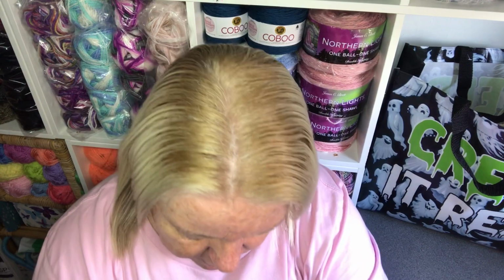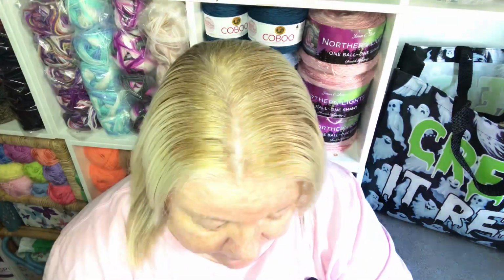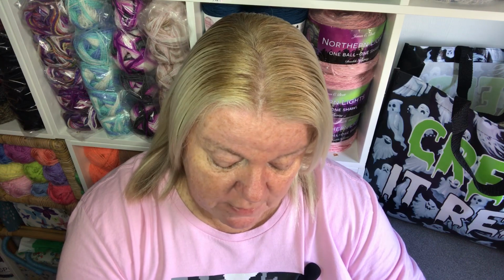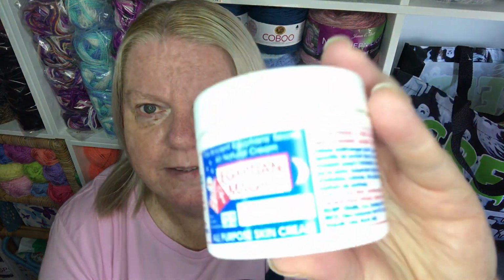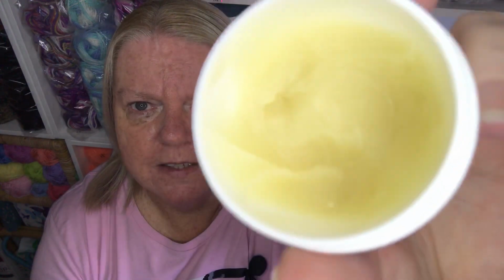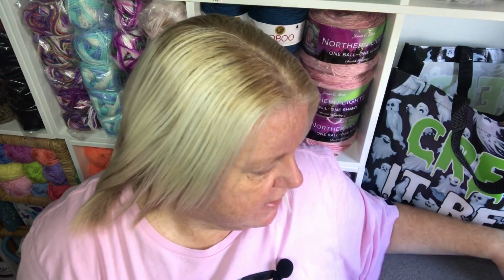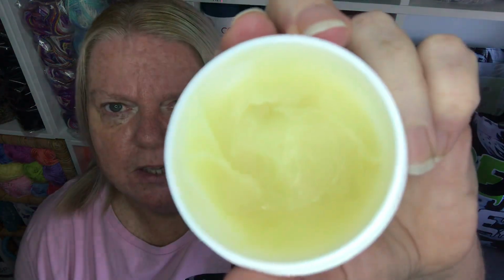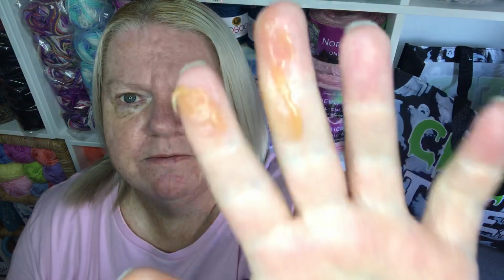How to get rid of Lockdown Hands Rough Skin & Cracks | Rocks Steady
By Tracy at Rocks Steady

hi everyone
During this pandemic I have noticed that my hands (which were always in very good shape) were getting areas of hard skin callouses and the skin was flakey and cracking. I knew that this was due to all the hand washing that we have been encouraged to do and the sanitising constantly. I had started to use hand creams but this was just superficial progress. I have started a regime that has worked - the skin on my hands has almost returned to normal. No more callouses no more hard skin and flaking and the cracked parts have healed completely. I am going to share with you how i have done this and the ways that you can do it cheaply.

If you have not done so already please check out my other channels Crochet Rocks and Slimming World Rocks, learning crochet can really lift your mental health, the parts of the brain concerned with worry and anxiety are 'busy' when you knit or crochet and so help a great deal as a therapy. Slimming World Rocks also great for your wellbeing.